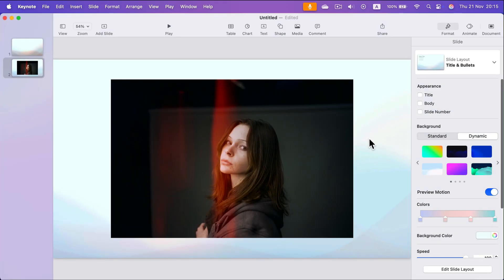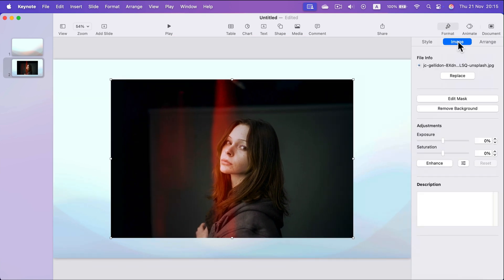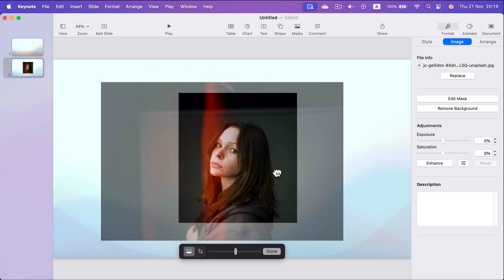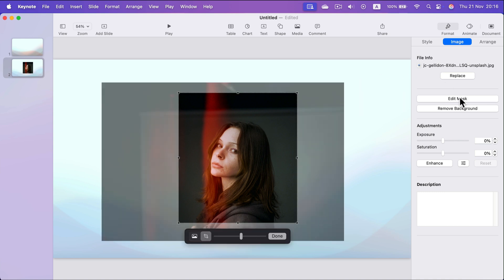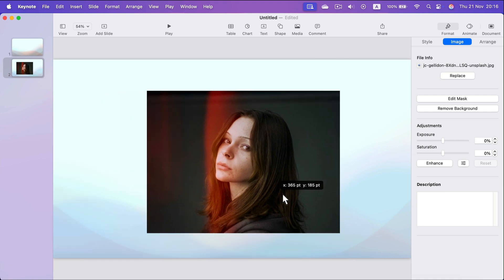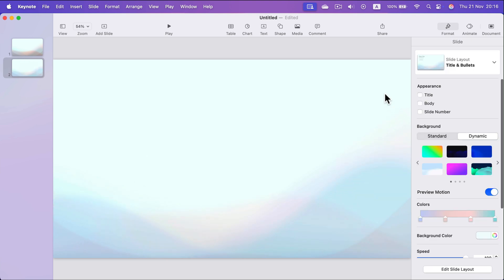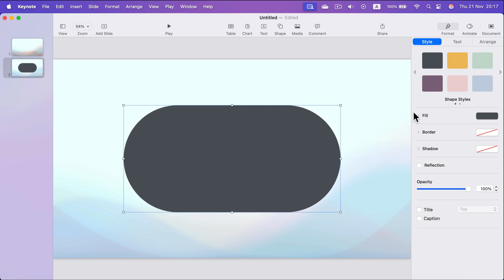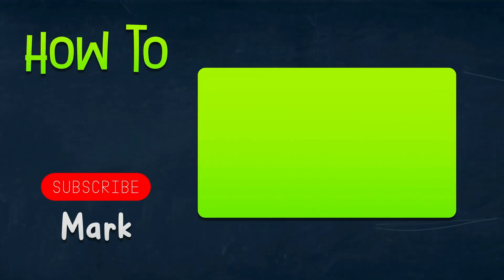Keynote on Mac How to Crop Images Tutorial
Discover how to crop images in Keynote on your Mac with this easy-to-follow tutorial. Learn to adjust your photos, focus on key areas, and enhance your presentations effortlessly. Perfect for creating polished slides with precision!